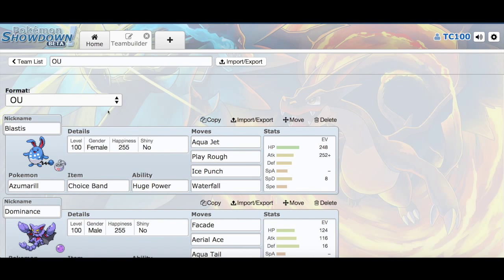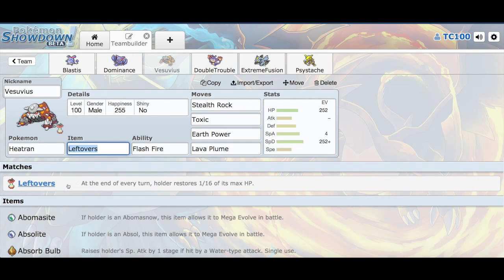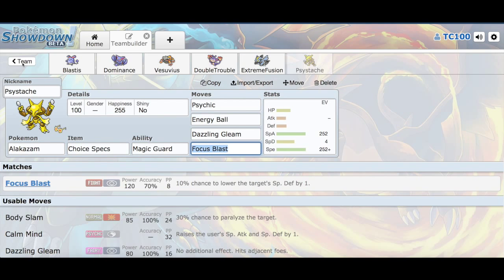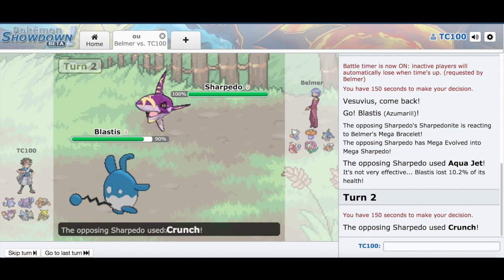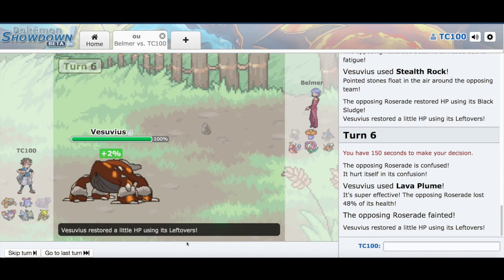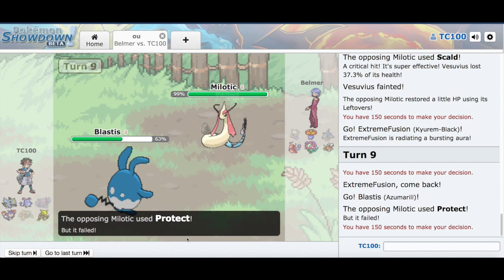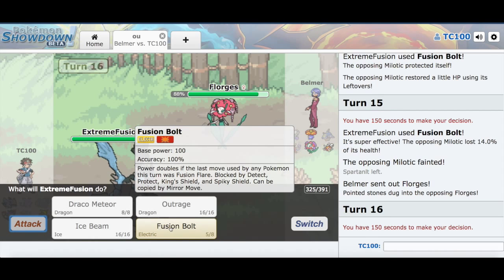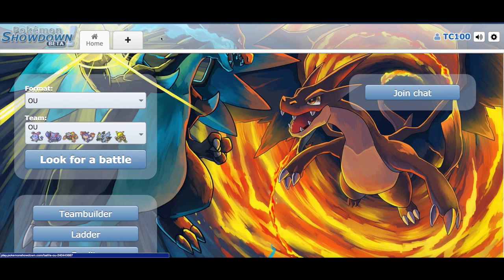Pokemon Showdown Narrated Battle: [Live Narration]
Skype: TrainerConnor100